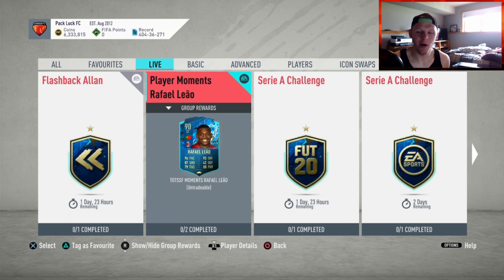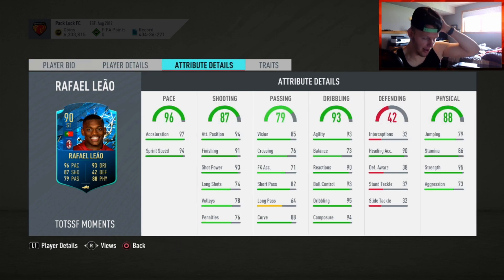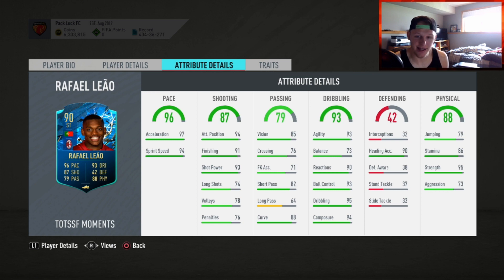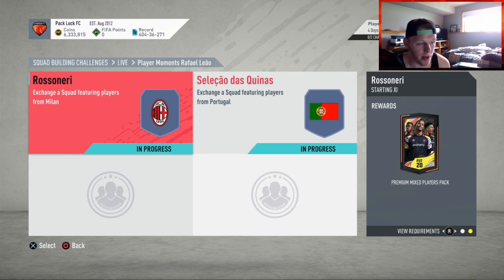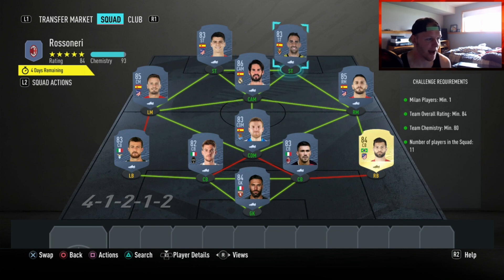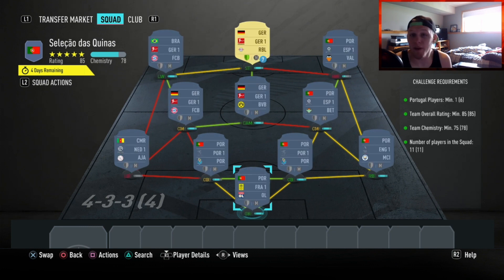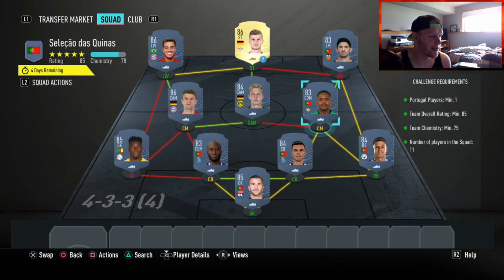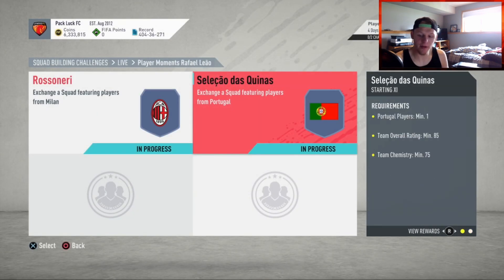Player Moments Rafael Leao Cheapest Solutions - FIFA 20 Ultimate Team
Follow EA Sports FIFA on twitter to stay up to date on all the TOTS news! (TOTSSF)

My PSN: mumbo-elite8
Battle.net: MumboElite#1912

Welcome to another FIFA 20 Ultimate team video. In this video, I will be going over the new content in FIFA 20 Ultimate Team: The Player Moments Rafael Leao cheapest solution!

There will be more videos soon with the bronze pack method (BPM), Silver pack method (SPM), all to be a part of the League SBC grind in FIFA 20. We will also be doing FUT Champs and Rivals Rewards later this week with a pack opening.